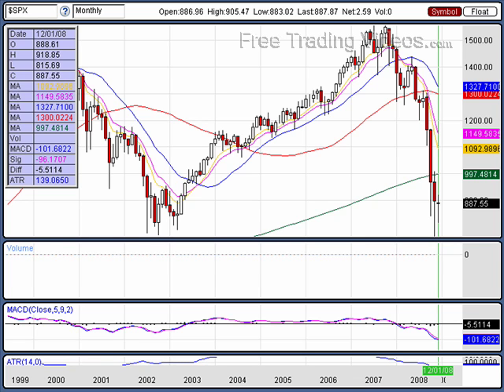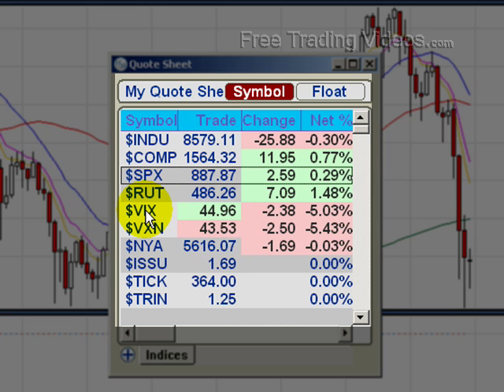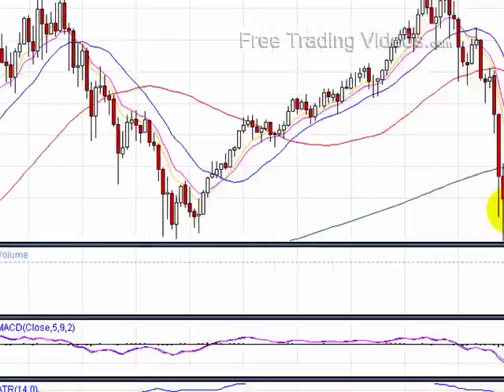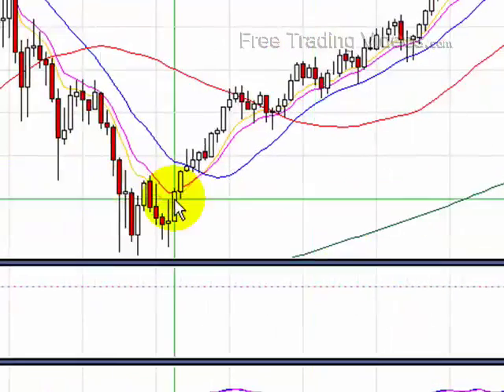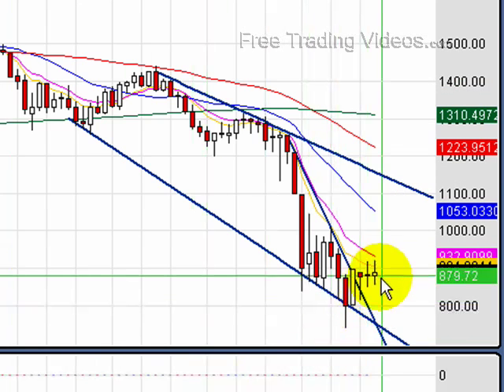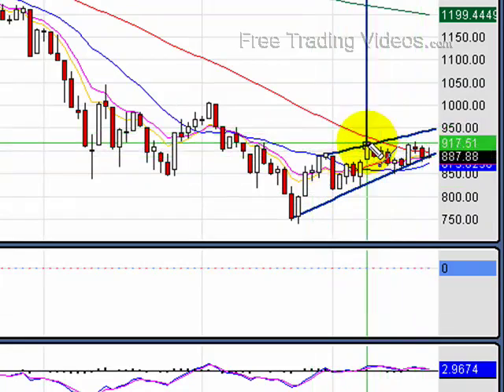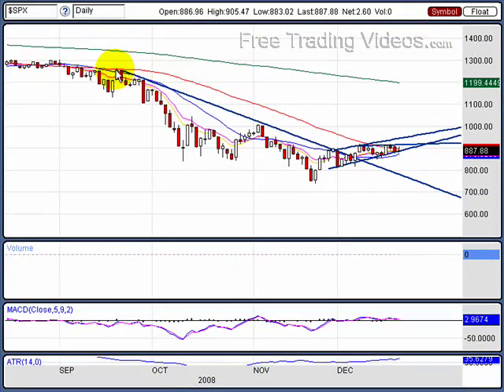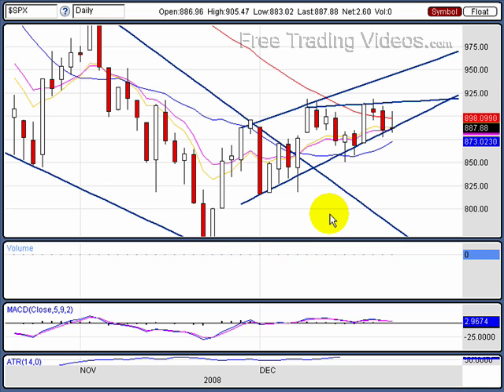Dec. 21.08: Weekend Addition: Trendline drawing stock market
:: Using trendlines to discover stock market direction.  Technical analysis on stock charts at its best.  Charting stocks and options become easier.